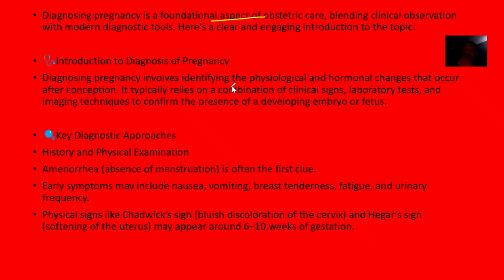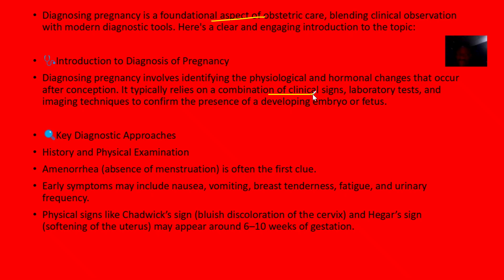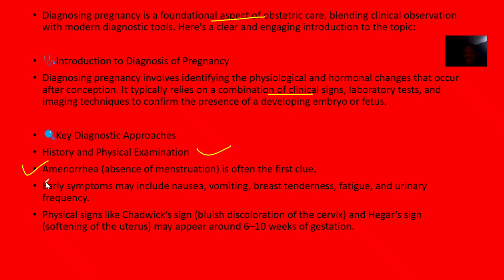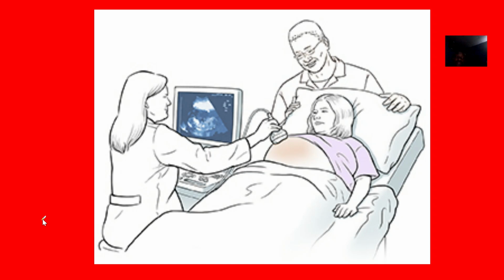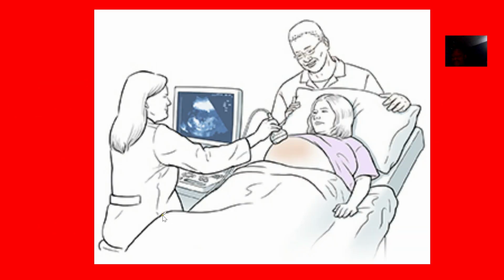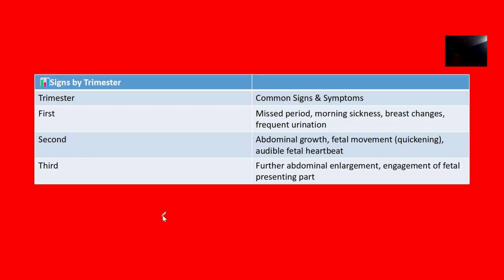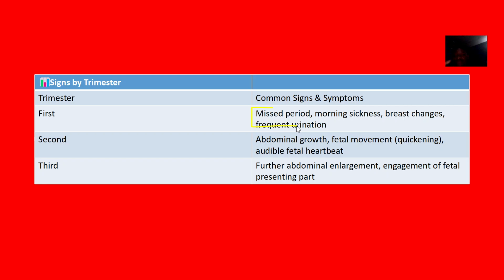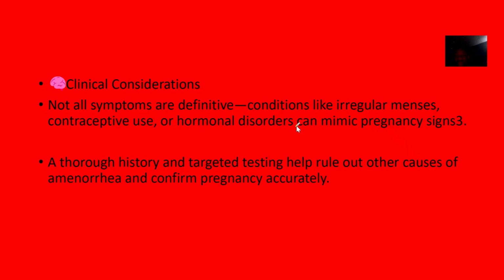Introduction to Diagnosis of Pregnancy; Diagnostic Approaches, Laboratory Evaluation, Ultrasonograph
Diagnosis of Pregnancy
The diagnosis of pregnancy involves a combination of clinical signs, symptoms, and investigations that confirm the presence of a developing fetus. It’s typically approached in three stages: presumptive, probable, and positive signs.

🌸 1. Presumptive Signs (Subjective, reported by the woman)
These suggest pregnancy but are not conclusive:

Amenorrhea (missed period)

Morning sickness (nausea/vomiting)

Breast changes: tenderness, enlargement, darkened areolae

Fatigue

Urinary frequency

Quickening: first perception of fetal movement (around 18–20 weeks in first-time mothers)

🩺 2. Probable Signs (Objective, observed by clinician)
Stronger indicators, but still not definitive:

Enlarged uterus on bimanual exam

Softening of cervix (Goodell’s sign)

Softening of uterine isthmus (Hegar’s sign)

Bluish discoloration of cervix/vagina (Chadwick’s sign)

Braxton Hicks contractions

Positive pregnancy test detecting hCG in urine or blood

✅ 3. Positive Signs (Conclusive evidence)
These confirm pregnancy beyond doubt:

Ultrasound visualization of gestational sac or fetus

Detection of fetal heartbeat via Doppler (10–12 weeks) or fetoscope (18–20 weeks)

Palpation of fetal movements by examiner (after 20 weeks)

Radiologic evidence of fetal skeleton (rarely used today)

🧪 Investigations
Urine pregnancy test: Detects hCG; positive as early as 4–6 weeks after conception

Serum beta-hCG: More sensitive; can detect pregnancy even before missed period

Ultrasound: Confirms intrauterine pregnancy and gestational age
after 20 weeks